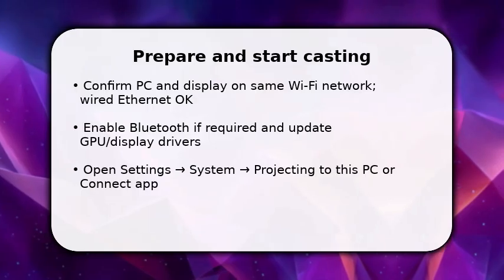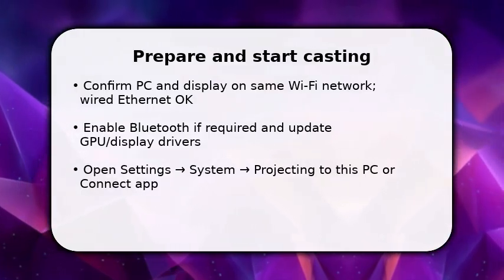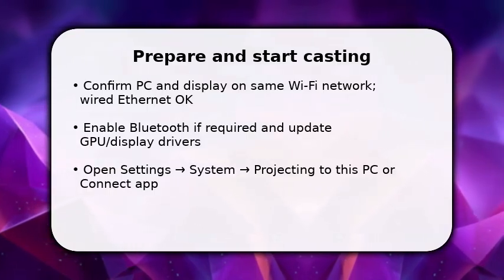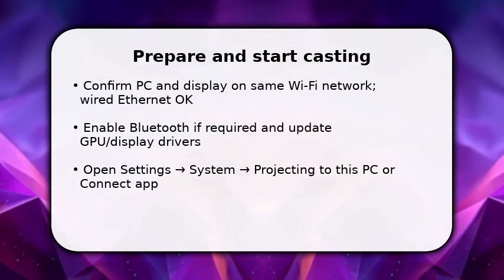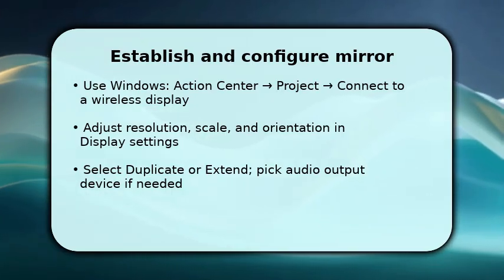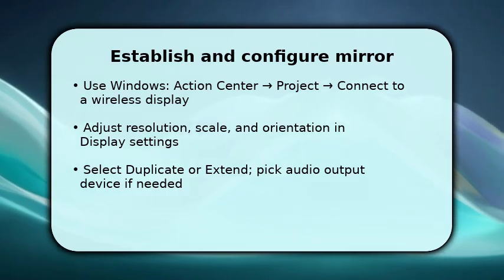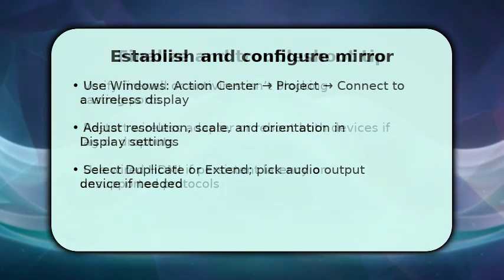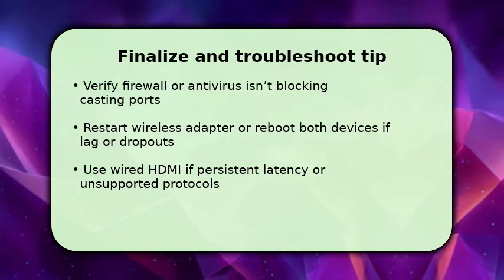How to Screen Mirror Pc (updated)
How to Screen Mirror Pc (updated) | 🔒 Surfshark VPN Deal — Stay private and secure. $1.99/mo + 3 Months Free ▸

Learn the updated steps for screen mirroring your PC to a larger display. This video covers essential tips and tricks, including troubleshooting common issues like connection problems or software incompatibthy.

screen mirror, PC connectivity, display resolution, troubleshoot screen mirroring, HDMI cable compatibility, Windows display settings, Mac to TV connection, Chromebook extension